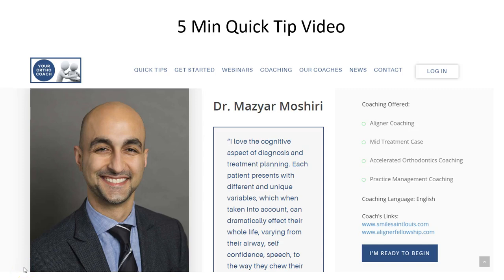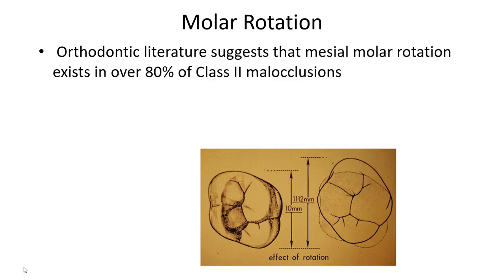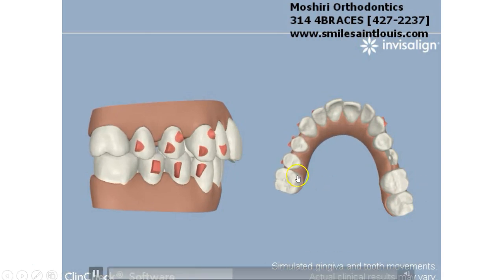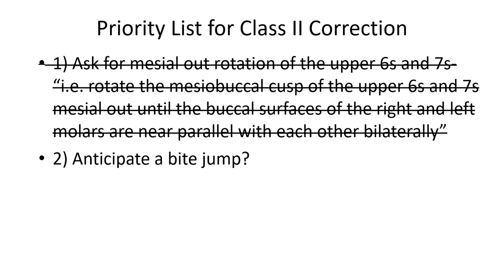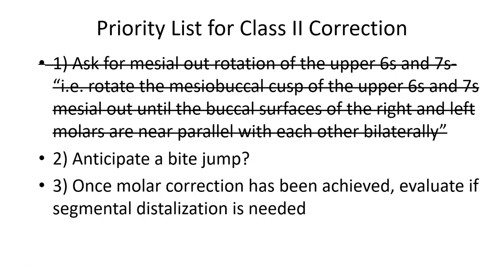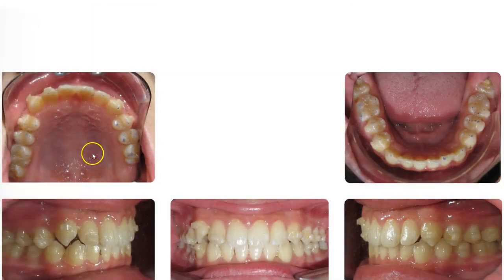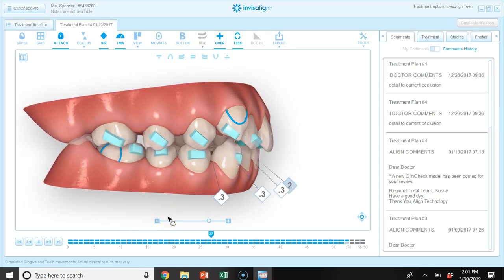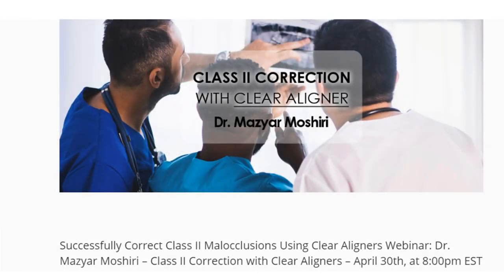Quick Tip - Class II Correction with Clear Aligners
Successfully Correct Class II Malocclusions Using Clear Aligners

This Quick Tip is only a preview of the full webinar.

Statistics show that up to 85% of Class II patients present mesial rotation of their maxillary 1st and 2nd molars.

Thanks to techniques developed by our coaches, growing patients who require correction of malocclusions may now be treated with clear aligner technology.

In this webinar, Dr. Mazyar Moshiri reveals how you can effectively and predictably use clear aligners that allow greater freedom of movement of the mandible and facilitate mandibular mesial repositioning in Class II patients.

During this webinar, you will learn how to:

- Learn the steps you need to take to successfully correct Class II malocclusions.

- Discover how to properly diagnose and set up correction of Class II bites with aligners.

- Gain confidence in movements shown in the Clincheck to ensure clinical outcomes are predictable.

- And more…

Dr. Moshiri is an Invisalign© Elite Provider at his private practice in St. Louis, Missouri. A featured speaker in Ask the Expert webinars, he is a lead educator for Class II and Deep Bite solutions.

If you’re not already a Your Ortho Coach member, you’ll need to sign-up and become a member, then purchase credits you can use towards on-demand webinars.